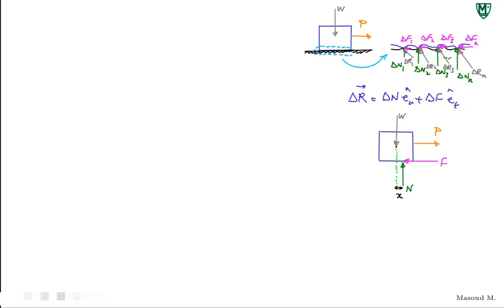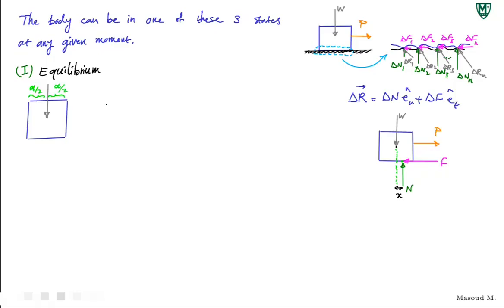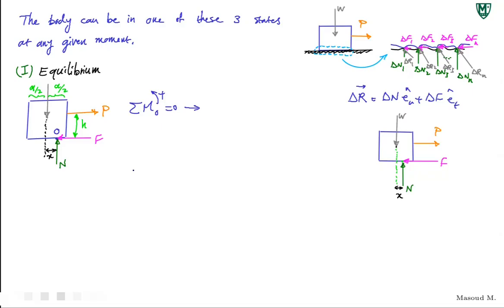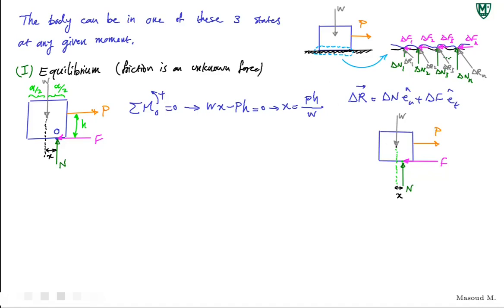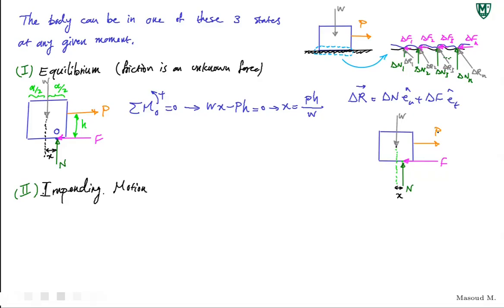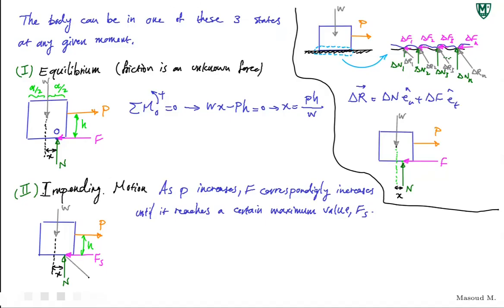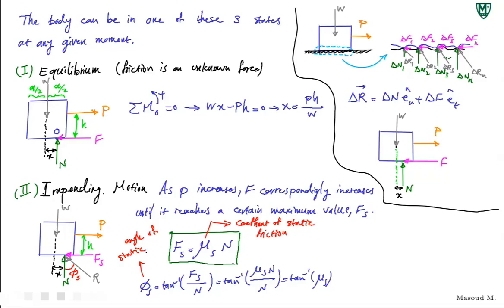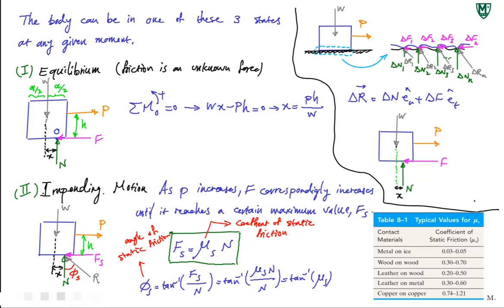60 Friction force - Part 3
Overviewing the concept of friction in engineering context - Part III